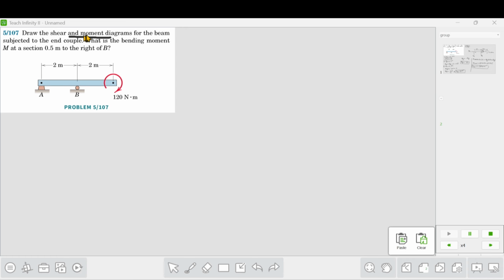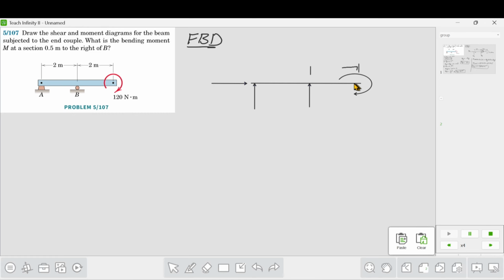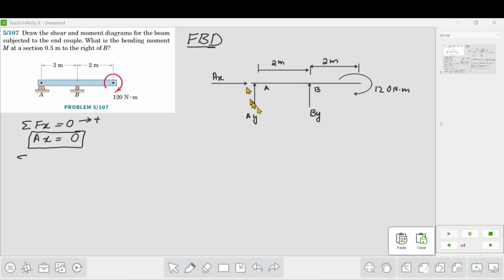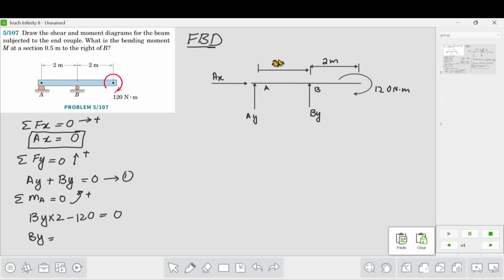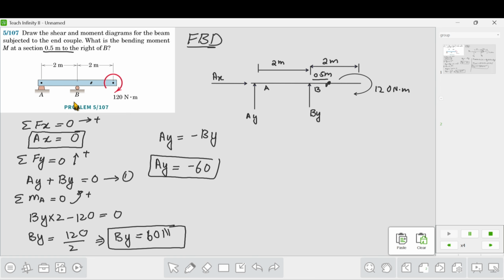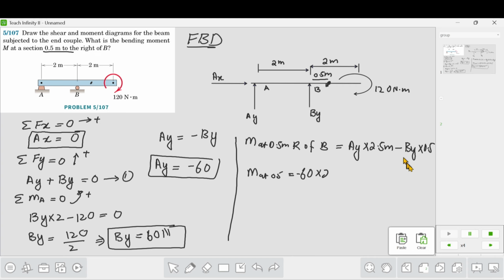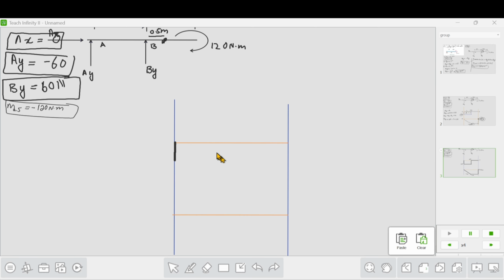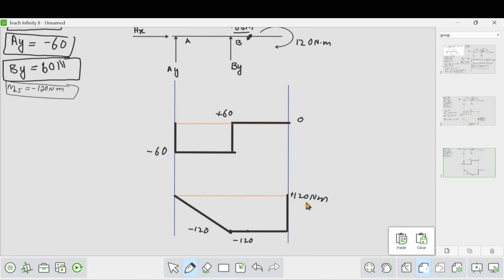5_107 Shear & Moment Diagrams for Cantilever Beam (Problem 5/107) by Civil Problem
Assalam-o-Alaikum / Hello Everyone!
Welcome back to Civil Problem — your go-to platform for structural and civil engineering solutions.

In this video, we are going to solve Problem 5/106 from Engineering Mechanics: Statics (9th Edition) by Meriam and Kraige.

Problem Statement:
Draw the shear and moment diagrams for the loaded cantilever beam. State the value of the bending moment at midbeam.

What we will cover in this lecture:
1. How to analyze a Cantilever Beam with two concentrated point loads (P).
2. Step-by-step plotting of the Shear Force Diagram (SFD).
3. Step-by-step plotting of the Bending Moment Diagram (BMD).
4. Finding the exact value of the bending moment at the midbeam position.

If you want to clear your engineering concepts and ace your exams, make sure to follow Civil Problem!